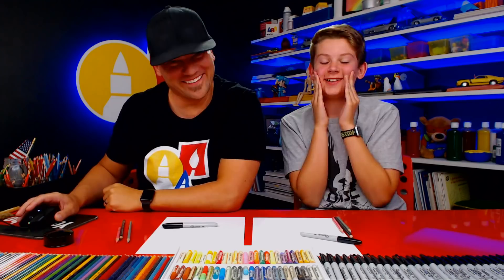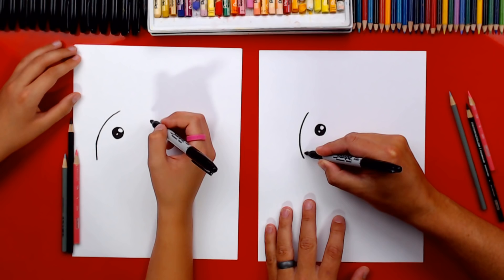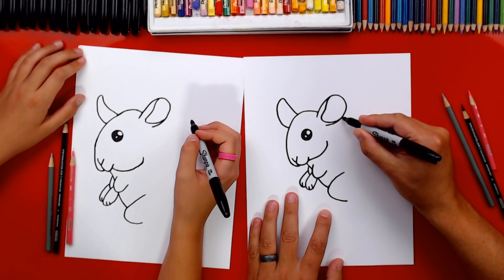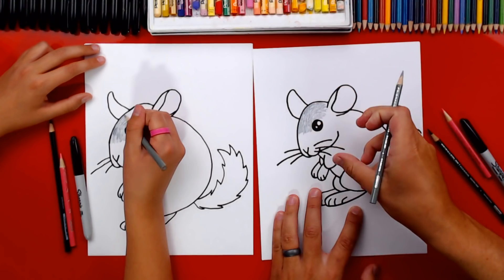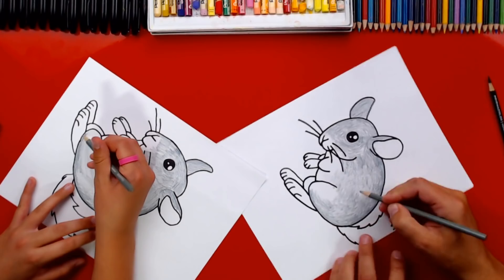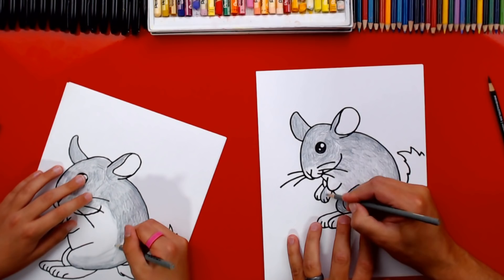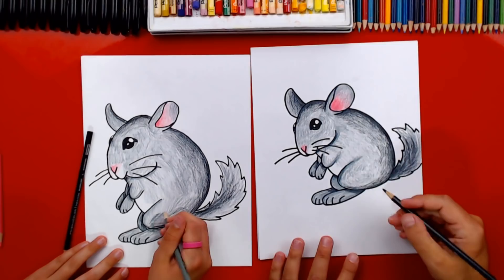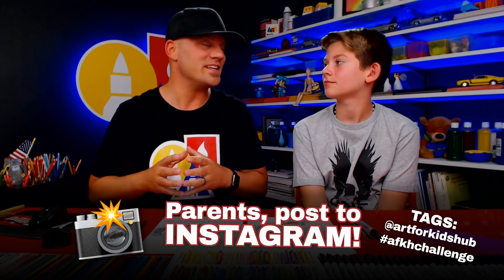How To Draw A Chinchilla - Replay Live Draw Along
Learn how to draw a chinchilla!